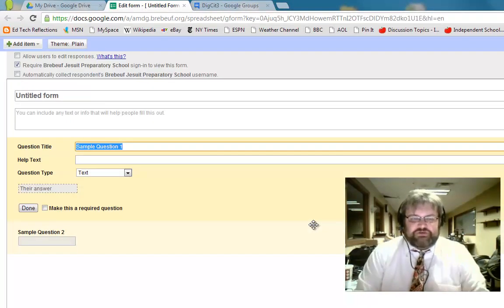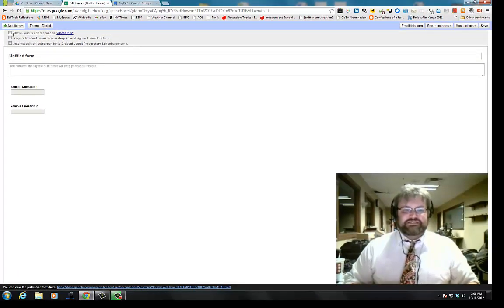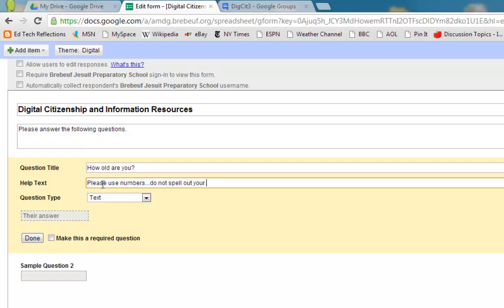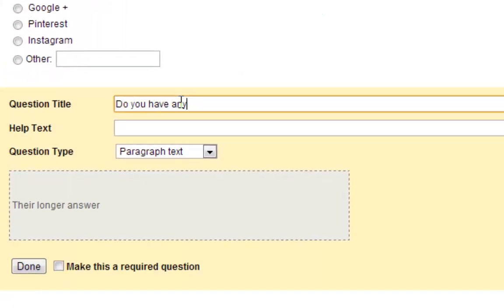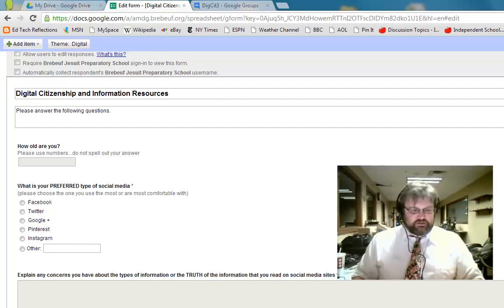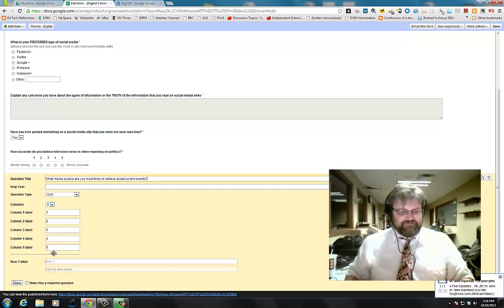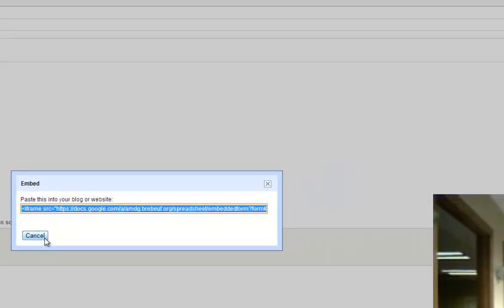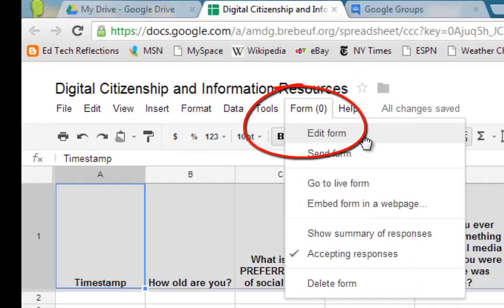Distance Learning Day 1: Introduction to Google Forms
Walkthrough Google Forms.
Assignment: Create a form with 10 questions about one topic. Share with class members through our google group.